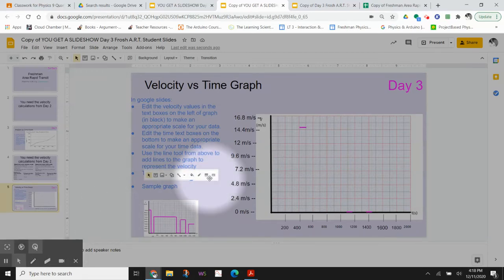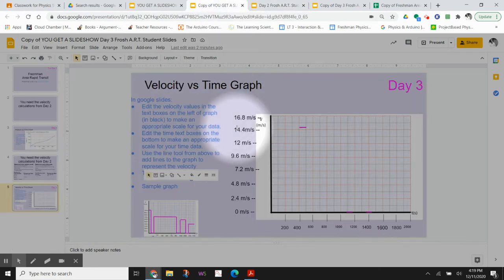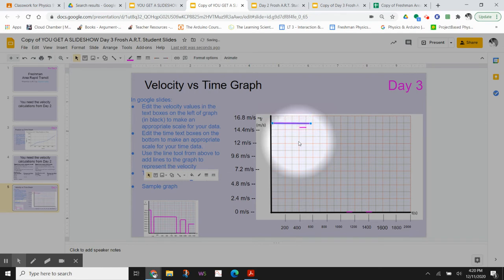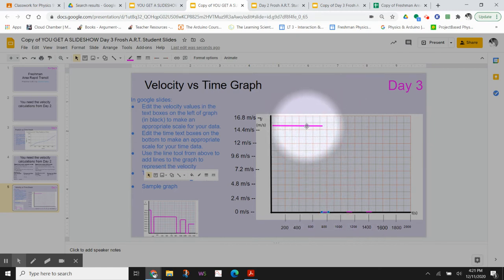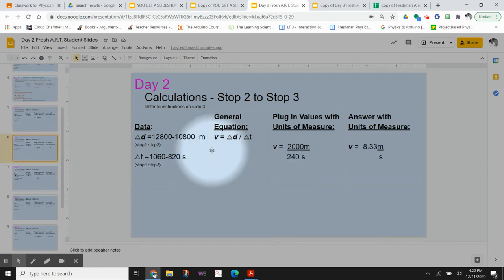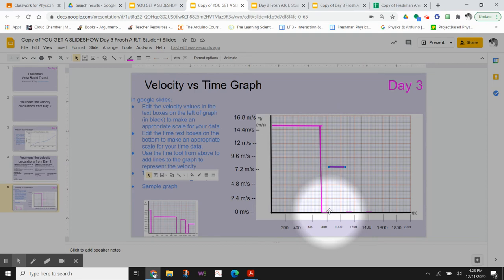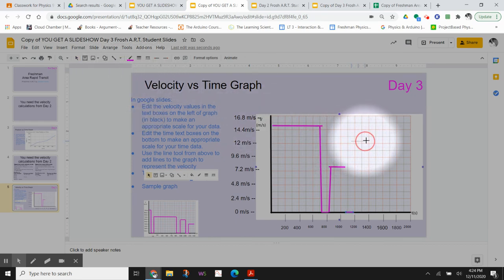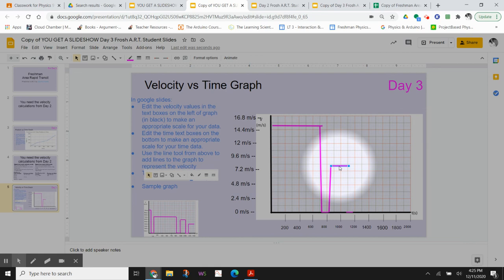Frosh A.R.T Day 3 Make v vs t graph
Day 3 making the v vs t graph in slides.